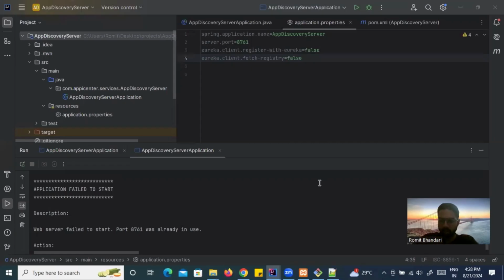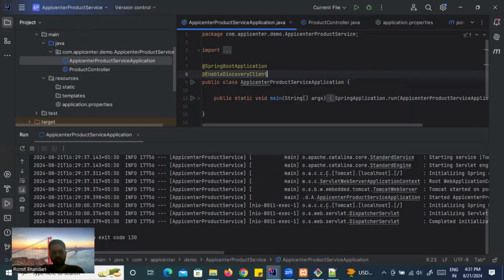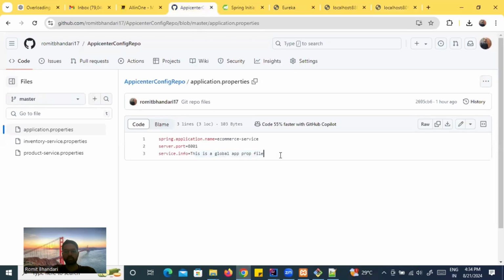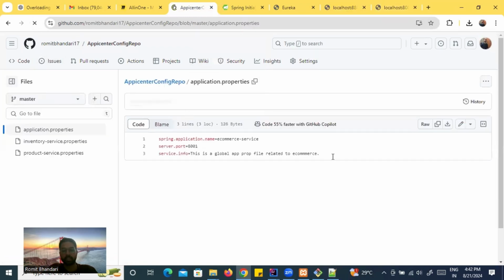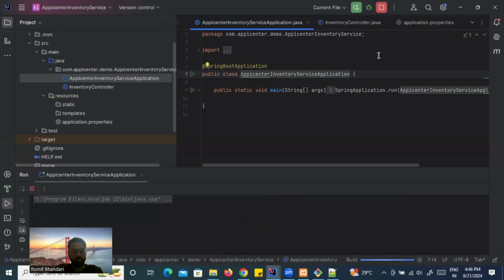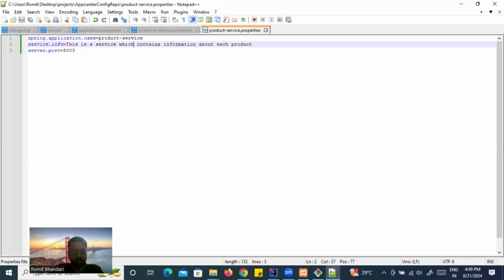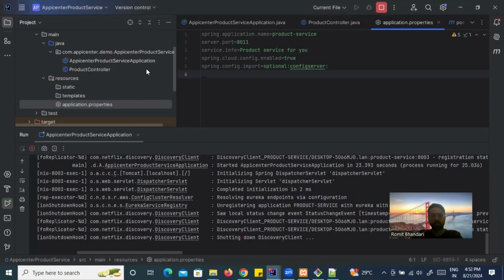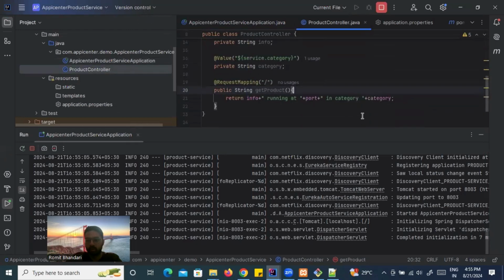Java Microservices Tutorial 2024: 31-Fetch properties from config server and Git repository.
In this video, we fetch properties for service specific files as well as global application properties  file from Config Server and Git Repo it points to.